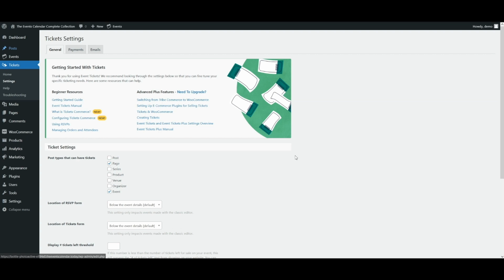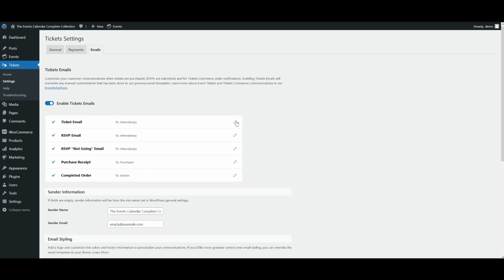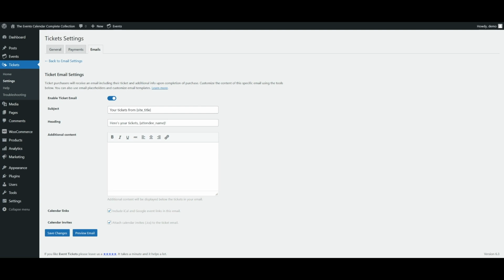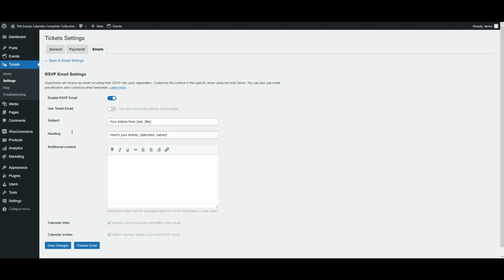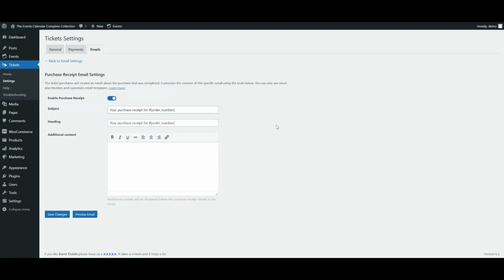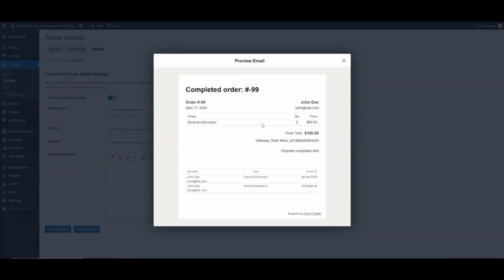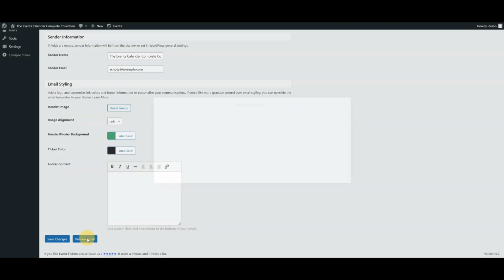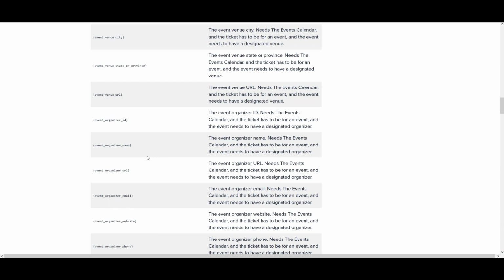Event Tickets Emails